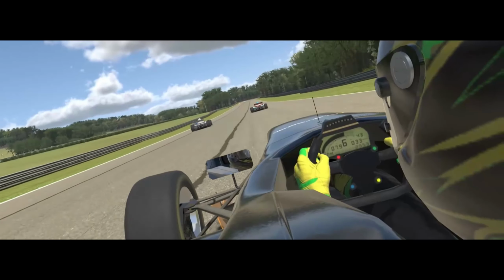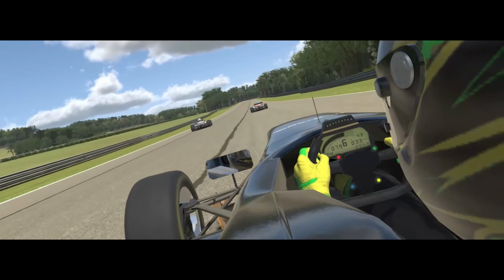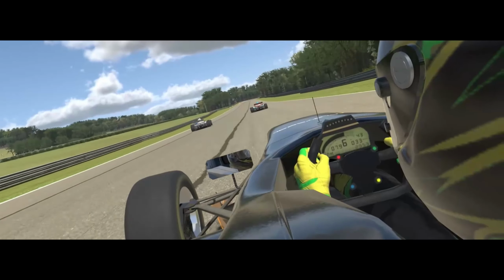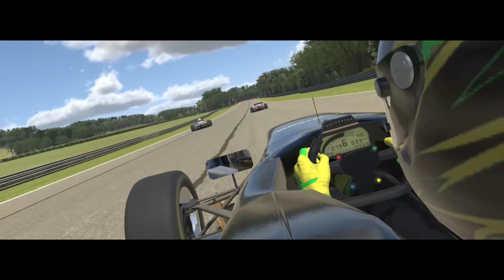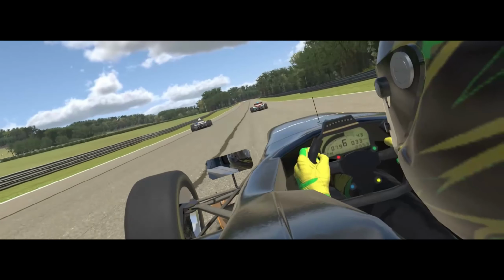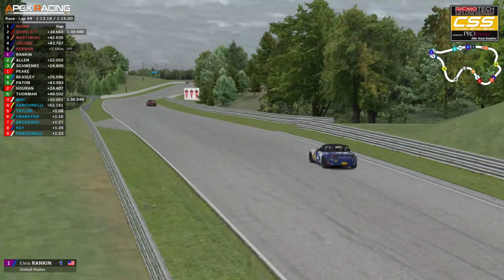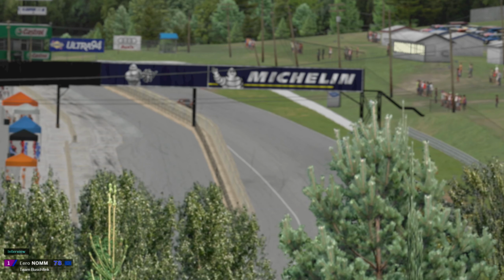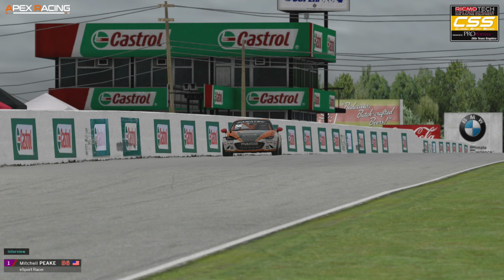Ricmotech Classic Sprint Series | Round 8 at Mosport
Apex Racing TV brings you another exciting round of the Ricmotech Classic Sprint Series on iRacing.com. Stay up to speed with live timing from SDK Gaming

Apex Racing TV - iRacing League, Hosted and Official Series broadcasting.